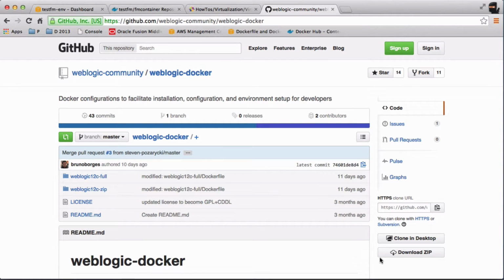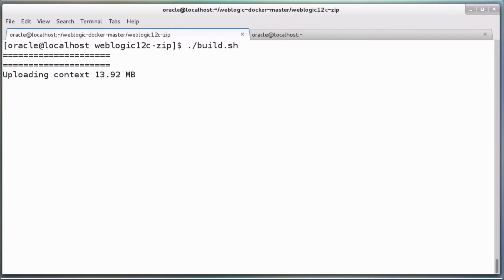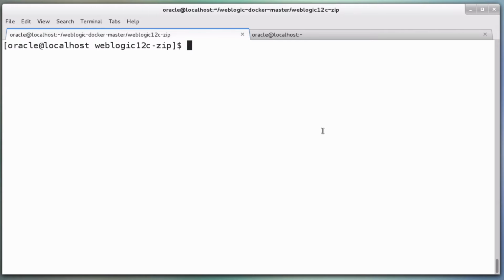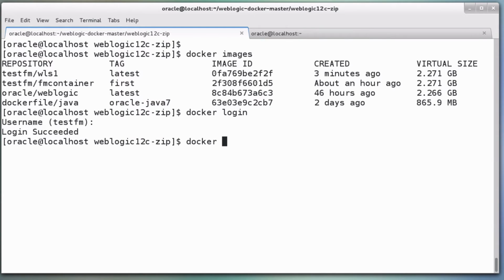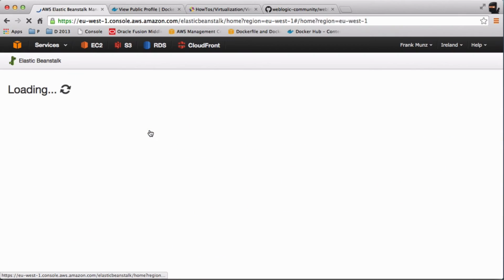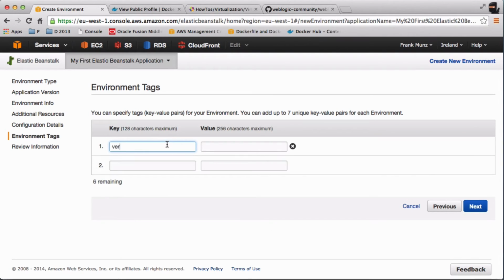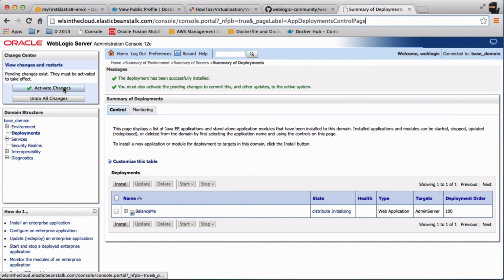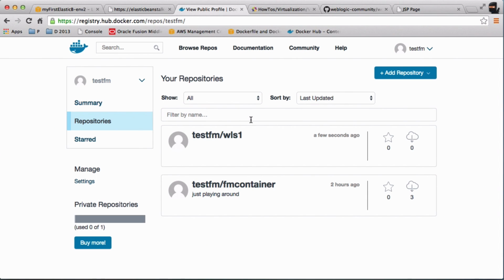WebLogic with Docker on Amazon Beanstalk Cloud